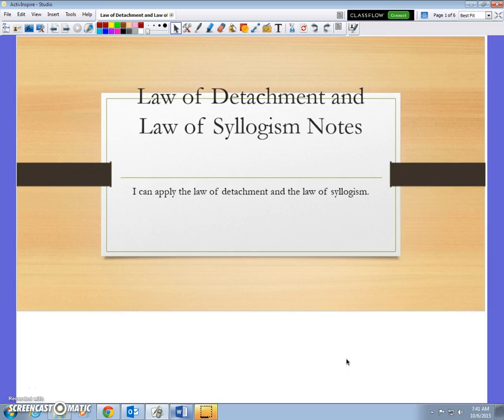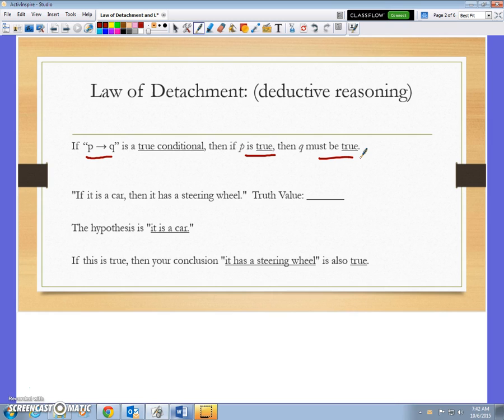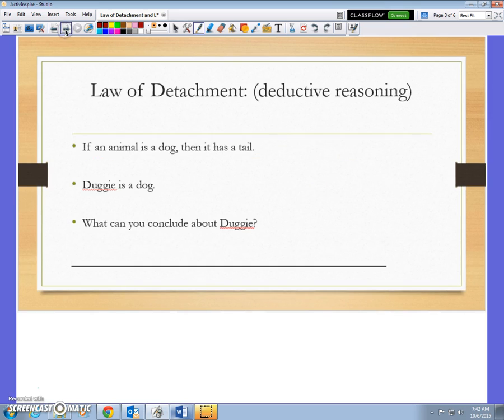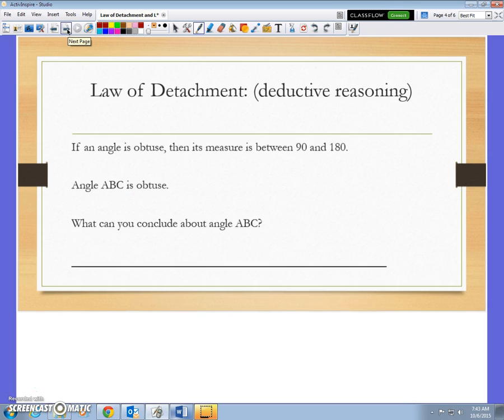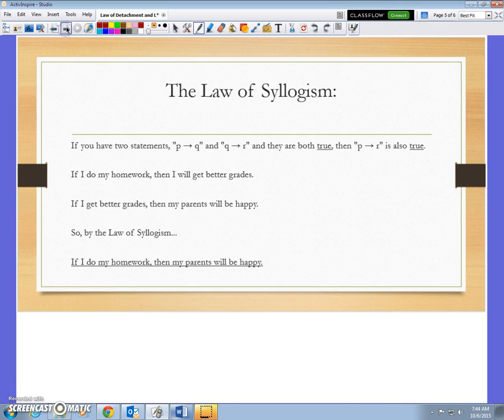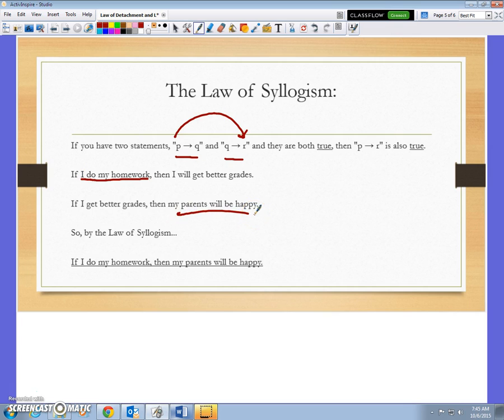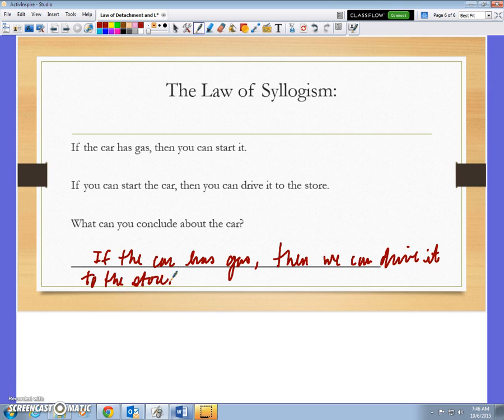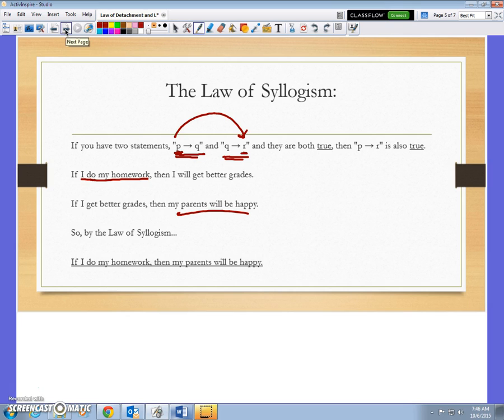Law of Detachment and Law of Syllogism Notes